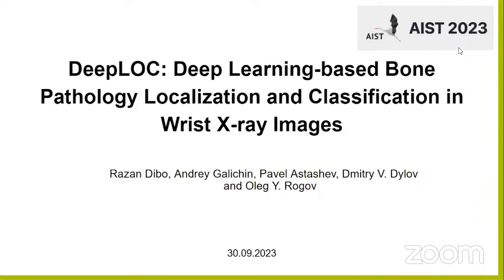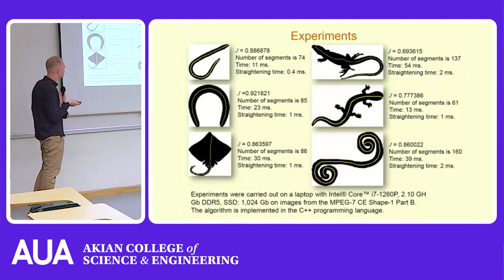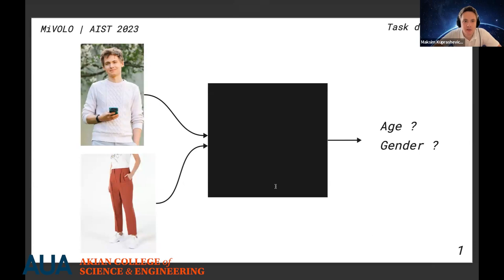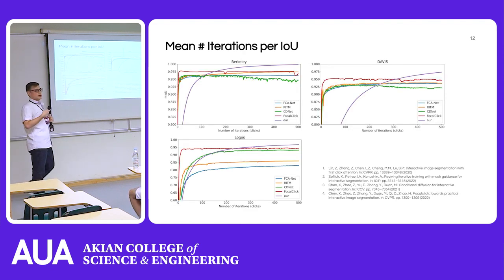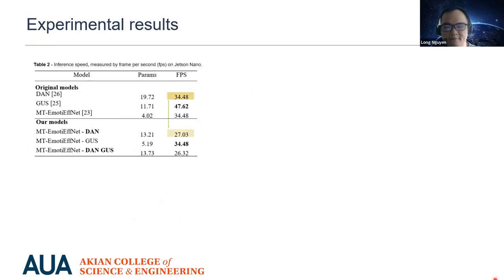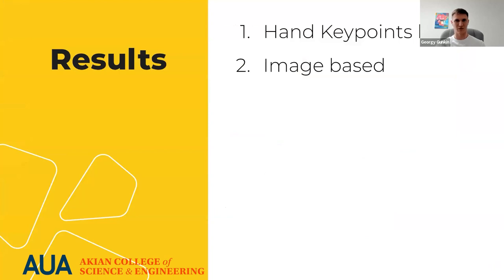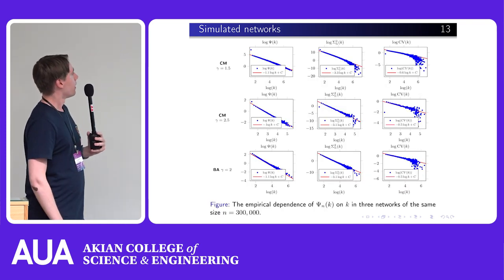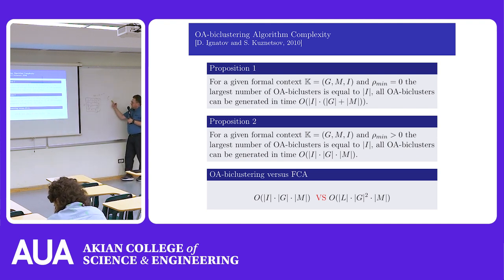AIST 2023 | Day 2, 2nd Venue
On September 29-30, CSE organized the 11th International Conference on Analysis of Images, Social Networks, and Texts (AIST 2023). The following video includes all the speeches from the second venue on the second day of the conference.

Chapters:

0:54 Razan Dibo, Andrey Galichin, Pavel Astashev, Dmitry V. Dylov and Oleg Y. Rogov; "DeepLOC: Deep Learning-based Bone Pathology Localization and Classification in Wrist X-ray Images"
18:36 Oleg Seredin, Daniil Liakhov, Nikita Lomov, Olesia Kushnir and Andrei Kopylov; "Greedy Algorithm for Fast Finding Curvilinear Symmetry of Binary Raster Images"
40:55 Nikita Lomov, Dmitry Kropotov, Danila Stepochkin and Anton Laptev; "Handwritten Text Recognition and Browsing in Archive of Prisoners’ Letters from Smolensk Convict Prison"
1:10:40 Maksim Kuprashevich and Irina Tolstykh; "MiVOLO: Multi-input Transformer for Age and Gender Estimation"
1:36:58 Hrach Ayunts, Varduhi Yeghiazaryan, Shant Navasardyan and Humphrey Shi; "Interactive Image Segmentation with Superpixel Propagation"
1:48:57 Stefan Nikolic, Dmitriy Ignatov and Peter Fedorov; "Acne Recognition: Training Models with Experts"
2:05:13 Long Nguyen and Andrey Savchenko; "Learning Facial Expression Recognition in-the-wild from Synthetic Data based on an Ensemble of Lightweight Neural Networks"
2:19:19 Pavel Khlusov and Ilya Makarov; "Semantic-aware GAN Manipulations for Human Face Editing"
2:36:06 Georgy Gunkin and Ilya Makarov; "Gesture Recognition on Video Data"
2:52:35 Gagik Khalafyan, Irina Tirosyan and Varduhi Yeghiazaryan; "Visualization-Driven Graph Sampling Strategy for Exploring Large-Scale Networks"
3:14:30 Sergei Sidorov, Sergei Mironov and Alexey Grigoriev; "Limit Distributions of Friendship Index in Scale-Free Networks"
3:33:28 Dmitry Ignatov, Kamila Usmanova and Daria Komissarova; "Approximate Density Computation for OA-biclustering"